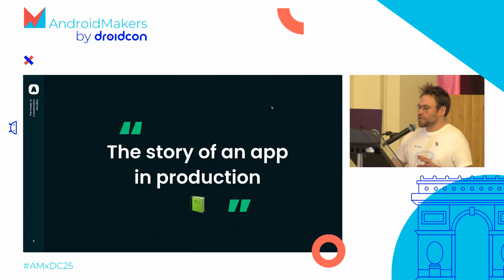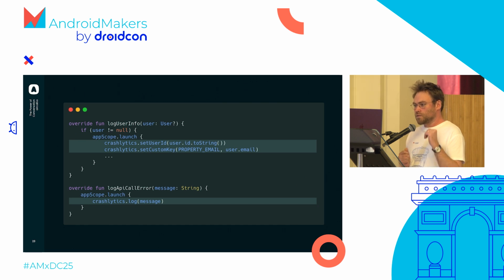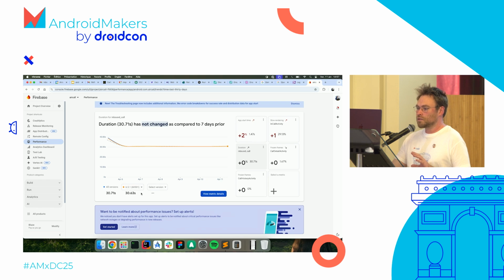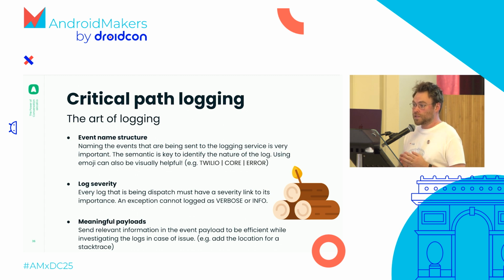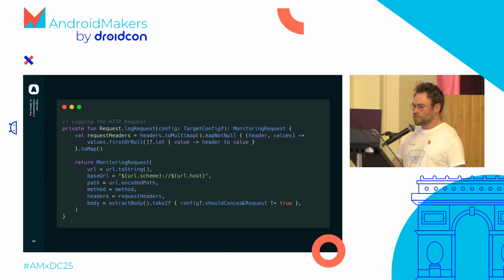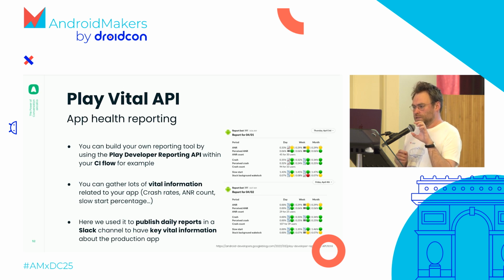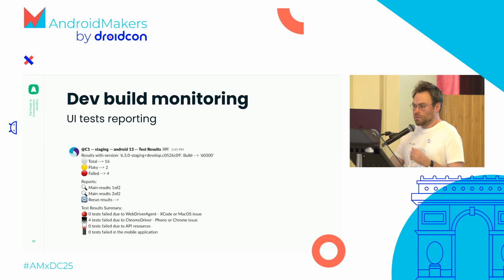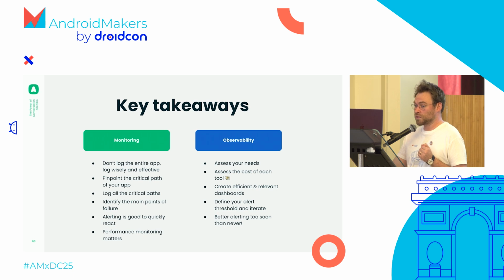Efficient Android app monitoring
Monitoring is essential in the development of Android apps, but achieving efficient monitoring is the ultimate goal for every developer!

In this talk, we'll reveal some tips and strategies for implementing efficient monitoring using commonly used tools such as Firebase Crashlytics or Performance libraries, debug libraries like Chucker or log management platforms like Datadog. By unleashing the full potential of these tools, you'll learn how to proactively anticipate issues and react promptly and effectively when problems arise, by that enhancing your app performances and user experience.

Discover how monitoring extends far beyond a crash or a simple log 🚀